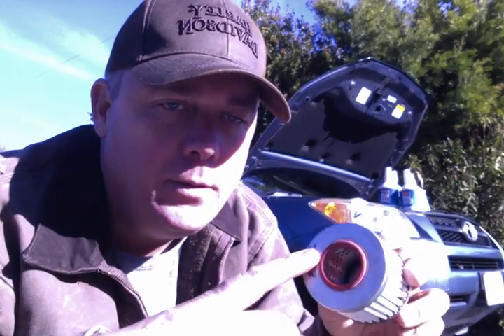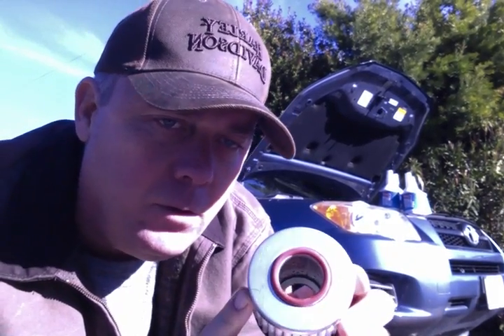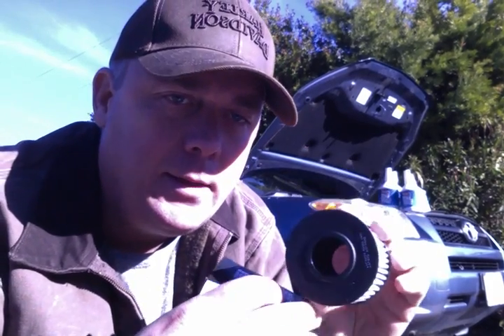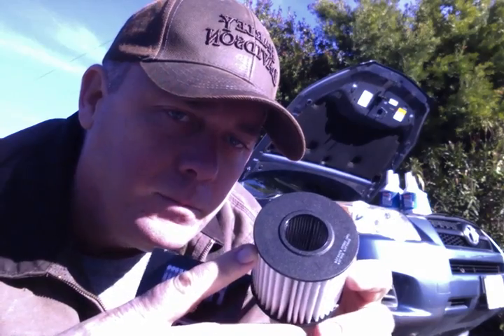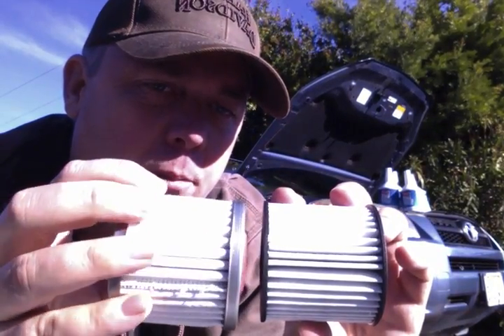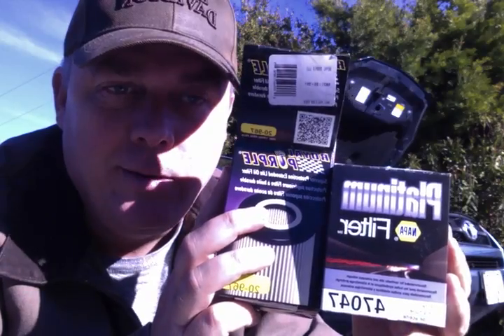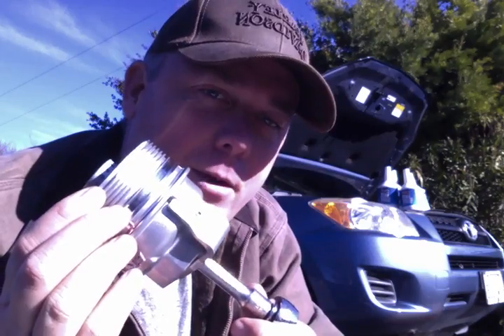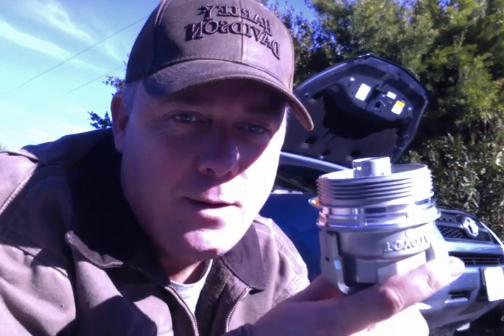royal purple filter verus Napa Platinum (Wix XP)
See the difference between the royal purple filter versus Napa Premiun (Wix XP).